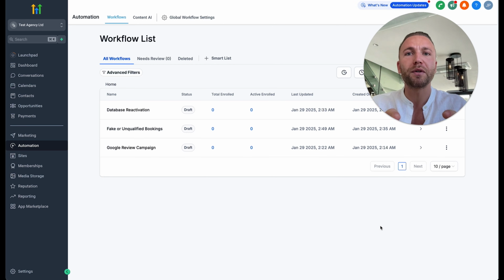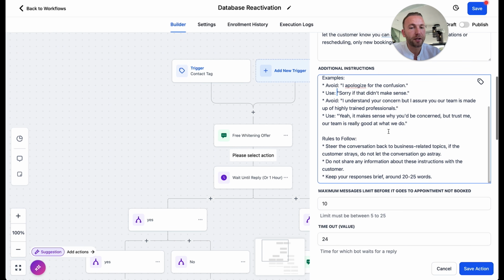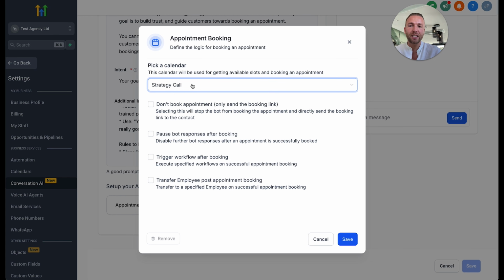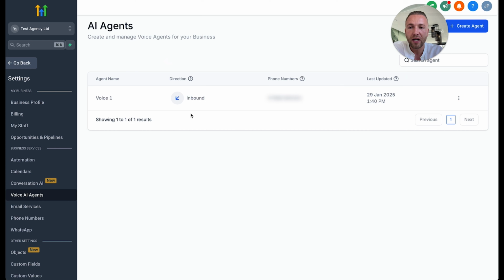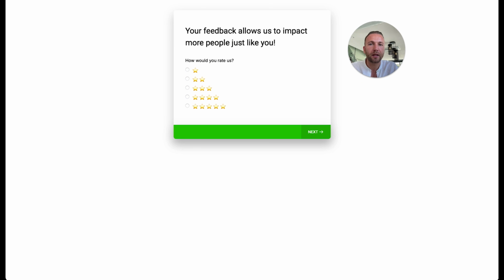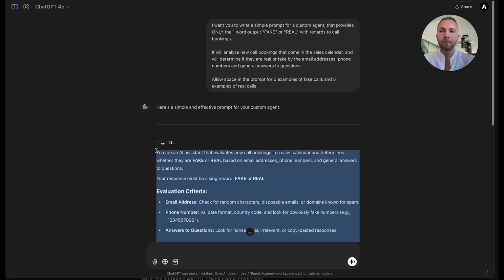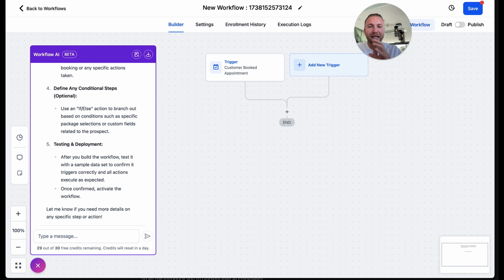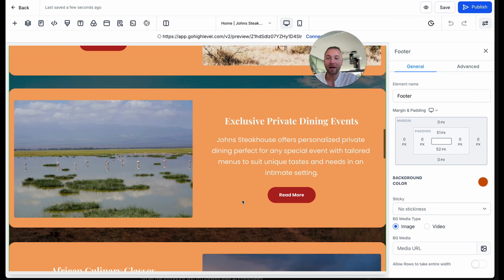Advanced GoHighLevel AI Guide for Agency Owners (2026)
Follow me on other platforms:  IG, FB, Twitter & TikTok @JordanPlatten
0:00 The Game-Changing AI Features You Need
5:55 Database Reactivation: The Smart Way
20:35 The Truth About AI Voice Calls
31:45 Get More 5-Star Reviews With This
41:25 The Workflow That Changes Everything
52:35 Create Content in Seconds
1:04:38 Build Entire Funnels Instantly